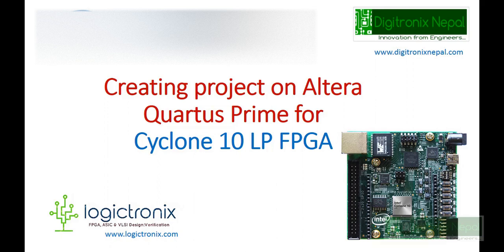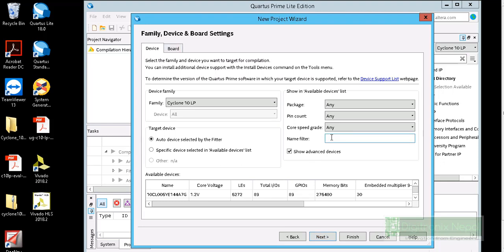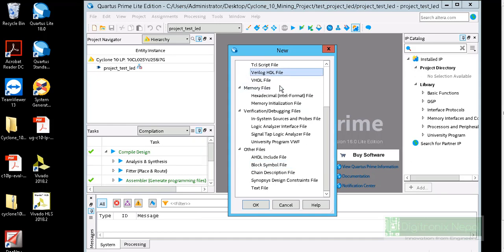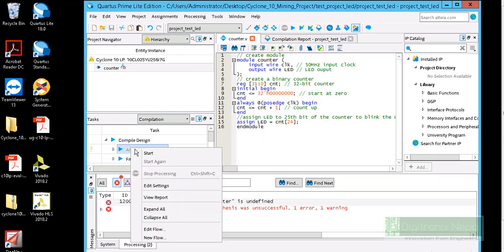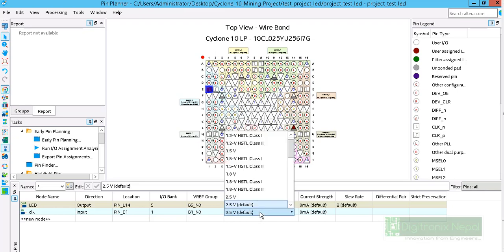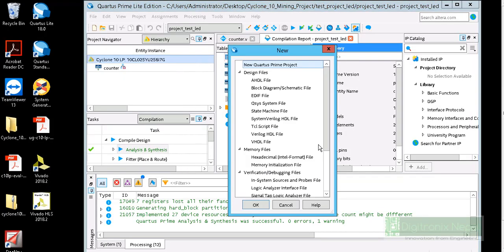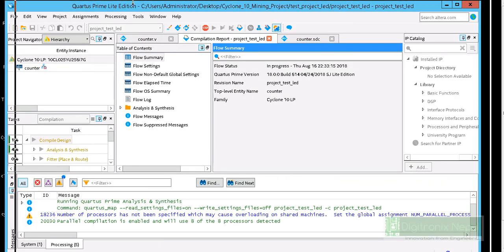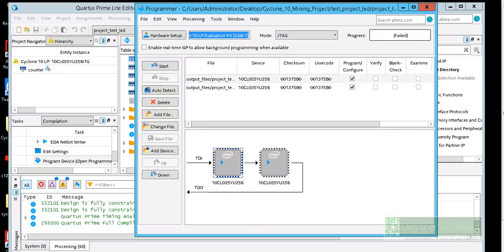Altera Cyclone 10 LP FPGA Board Programming with Quartus Prime Lite Software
This tutorial is a getting started tutorial on Altera Cyclone 10 FPGA with Quartus Prime Lite Software.